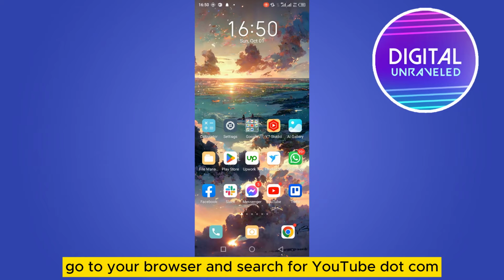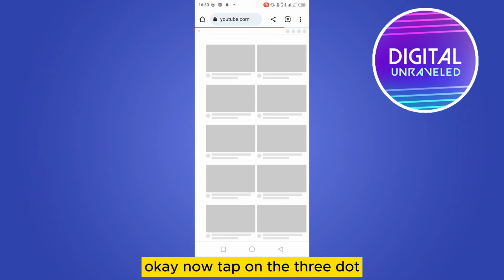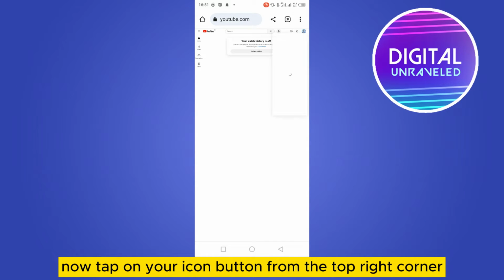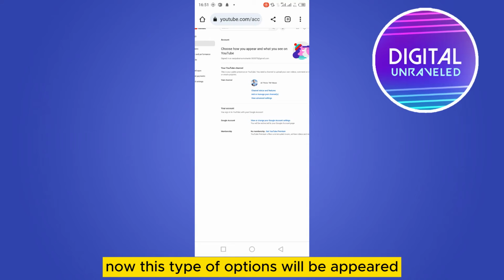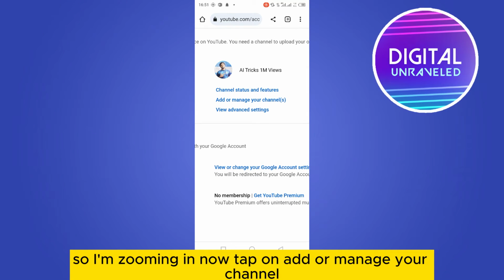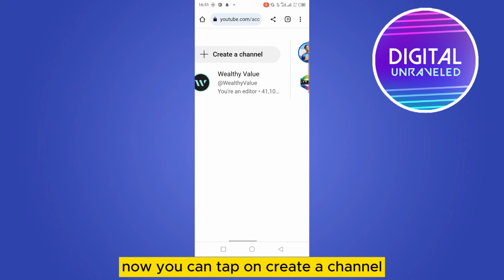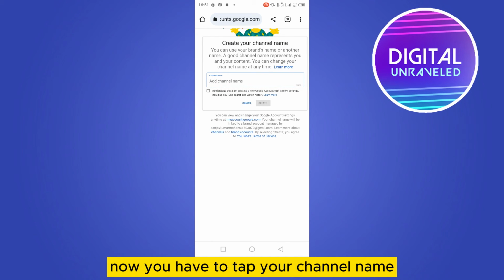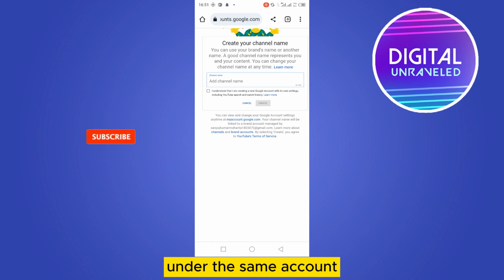How To Create Multiple YouTube Channels Under One Account (2023)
Learn How To Create Multiple YouTube Channels Under One Account In 2023